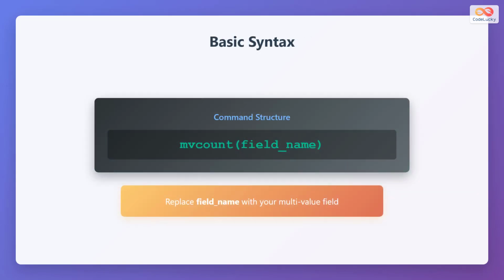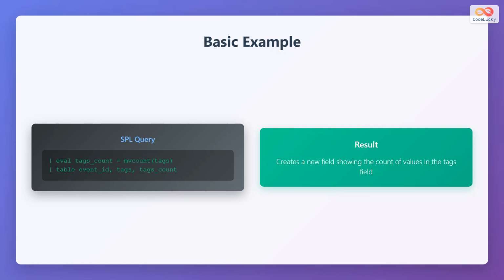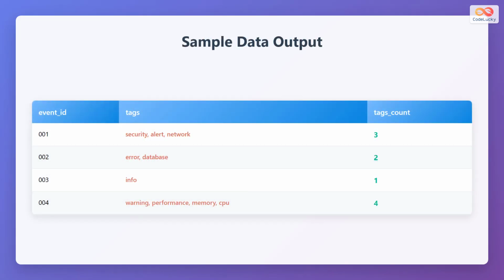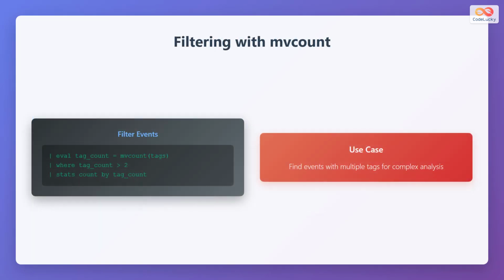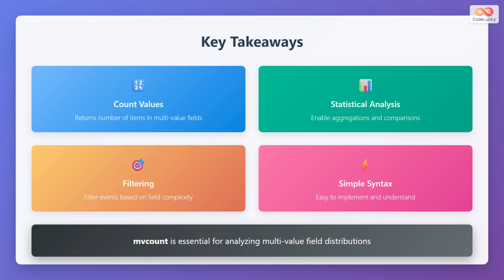Splunk SPL mvcount Command Tutorial - Count Multi-Value Fields for Data Analysis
🔍 Master Splunk's mvcount command in this comprehensive tutorial! Learn how to count multi-value items and analyze field complexity like a pro.

📊 What You'll Learn:
• Understanding mvcount command basics
• Practical syntax and implementation
• Real-world examples with sample data
• Advanced filtering techniques
• Statistical analysis with mvcount
• Best practices for data analysis

🎯 Perfect for Splunk beginners and intermediate users looking to enhance their SPL skills. This tutorial covers everything from basic syntax to advanced statistical operations using the mvcount command.

✨ Key Features:
• Step-by-step explanations
• Practical examples with real data
• Professional slide presentations
• Clear and concise narration

💡 The mvcount command is essential for analyzing multi-value field distributions and understanding data complexity in your Splunk searches. Master this powerful command to unlock deeper insights from your data!

Chapters:
00:00 - Splunk SPL Command - mvcount
00:28 - What is mvcount?
01:00 - Basic Syntax
01:29 - Basic Example
02:00 - Sample Data Output
02:40 - Filtering with mvcount
03:12 - Statistical Analysis
03:48 - Key Takeaways
04:29 - Outro